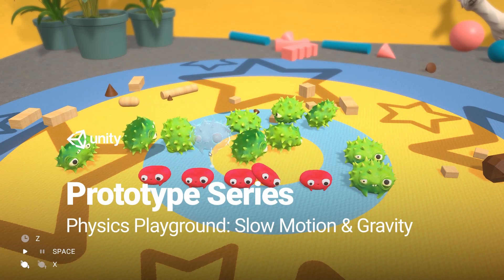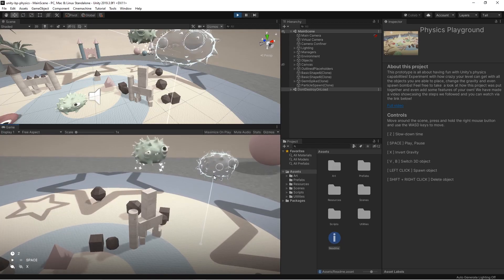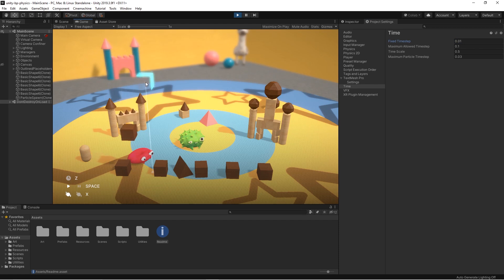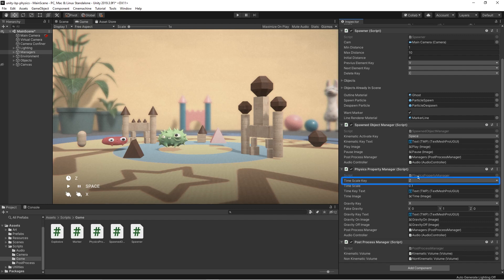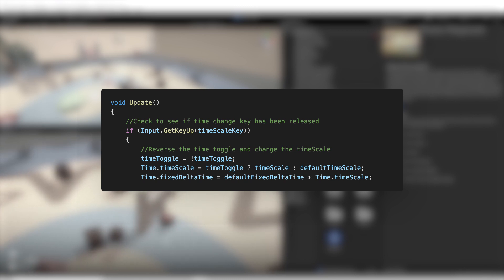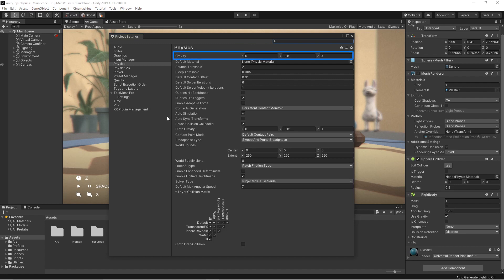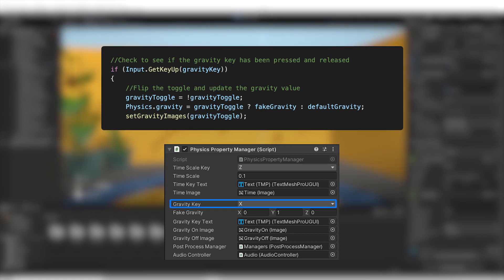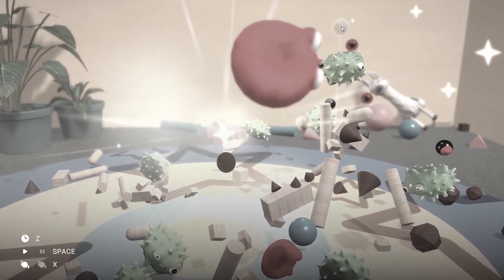Physics and Slow Motion in Unity | Beginner Prototype Series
Physics is fun to play with in Unity, but what about Physics AND Slow Motion?! Having the power to slow down time in a sandbox game is magnificent. In this particular video, we showcase how we can manipulate time in Unity using timeScale and how to modify it via code!

This video is the second part of the Beginner Prototype series, you can watch the first part here: